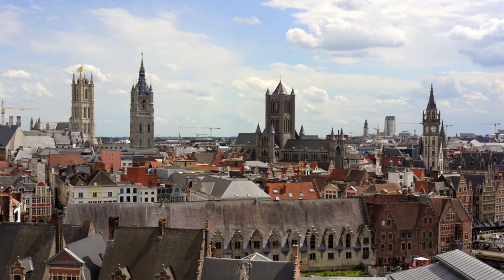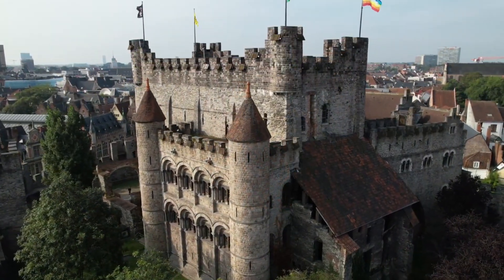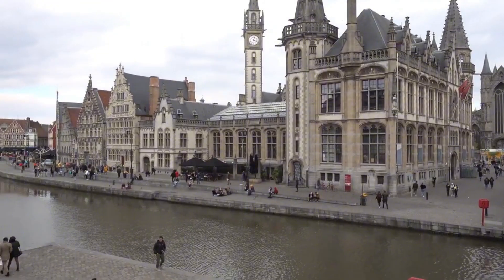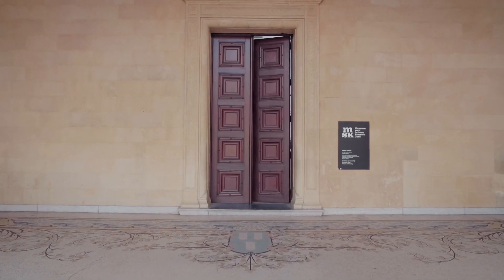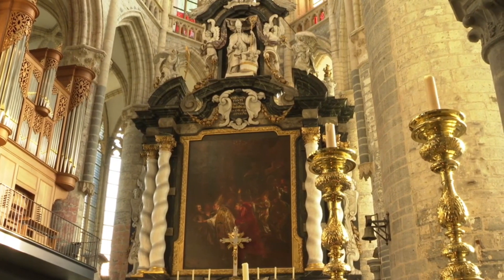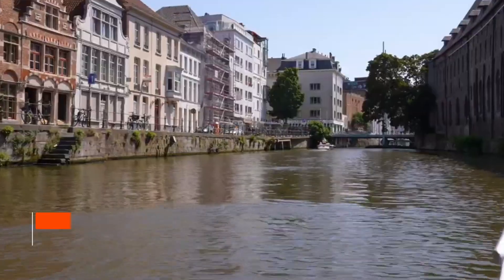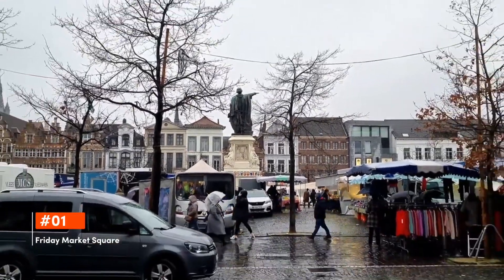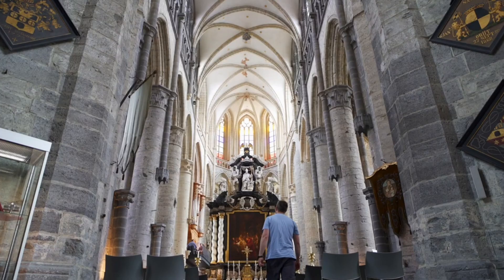TOP 10 Things To Do In GHENT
This travel guide shares the best things to do in Ghent!

Ghent, a captivating gem in the heart of Belgium, seamlessly weaves medieval charm with modern vibrancy.

A symbol of Ghent's medieval might, Gravensteen Castle boasts battlements, towers, and a moat that transports visitors back to the Middle Ages.

A masterpiece of Gothic architecture, St. Bavo's Cathedral stands as a testament to Ghent's religious and artistic heritage.

Nestled along the Lys River, Graslei and Korenlei are two picturesque streets lined with historic buildings reflecting Ghent's past as a trading metropolis.

 Rising majestically above the city, the Ghent Belfry stands as a symbol of the city's independence and pride.

Showcasing a rich collection that spans from the Middle Ages to the mid-20th century, the Museum of Fine Arts in Ghent offers art enthusiasts a journey through European painting history.

An exemplar of Scheldt Gothic architecture, St. Nicholas' Church stands proudly in the heart of Ghent.

A labyrinth of cobblestone streets and alleys, Patershol is Ghent's historic heart, brimming with charm and character.

Celebrating both the past and future of design, the Design Museum Gent features a unique blend of historical artifacts and cutting-edge contemporary pieces.

 Embrace Jent from a different perspective with a boat tour that winds through its historic waterways.

 A bustling hub for over six centuries, the Friday Market Square stands testament to Jents rich trade history.